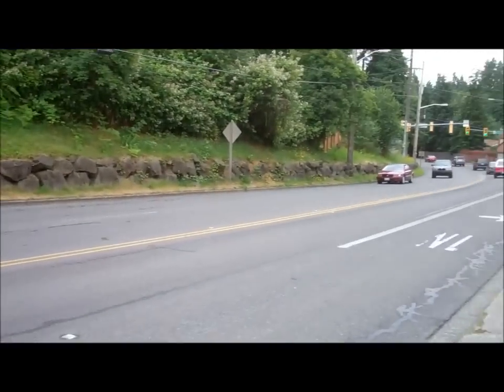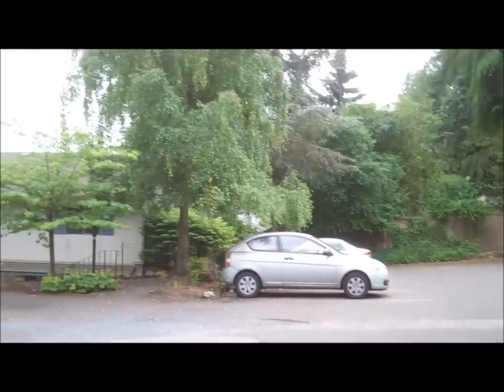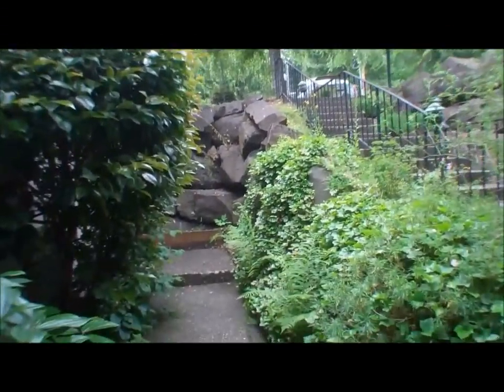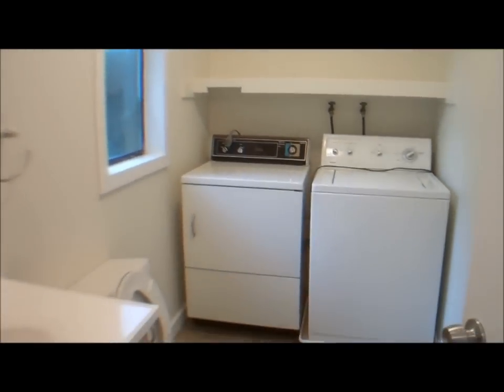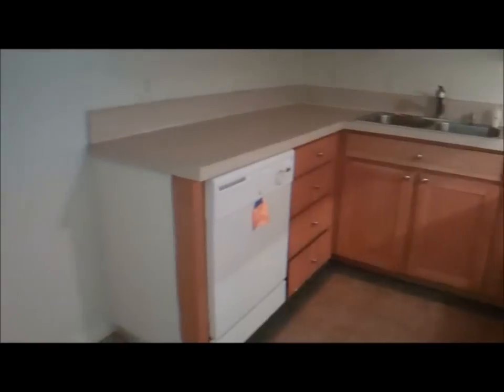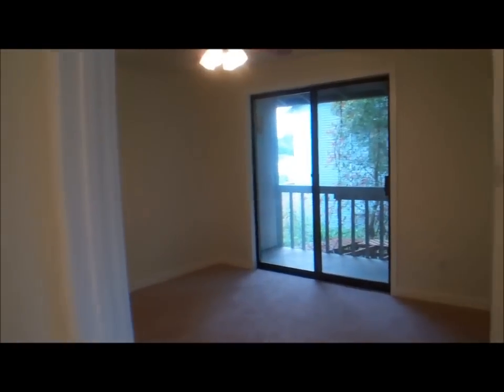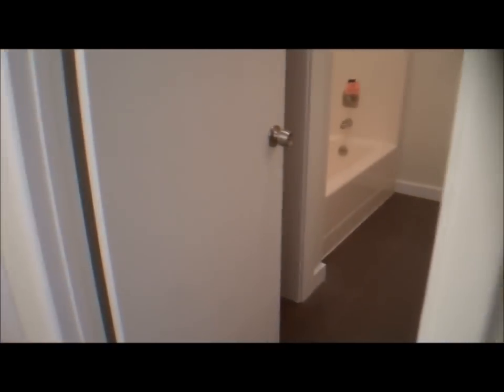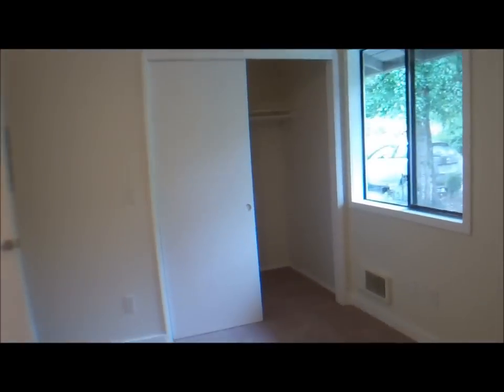Remodeled Bonnie Brook Townhome Shoreline Washington